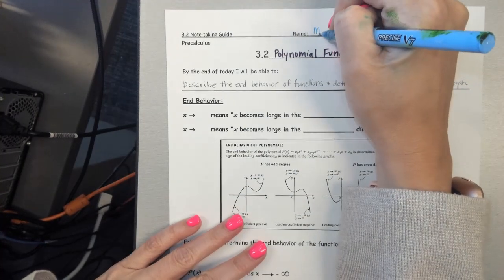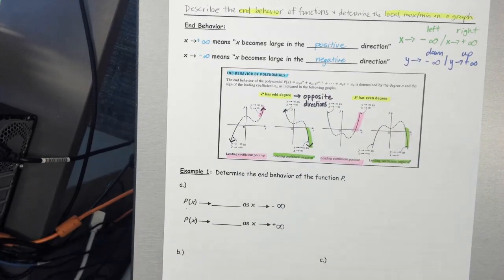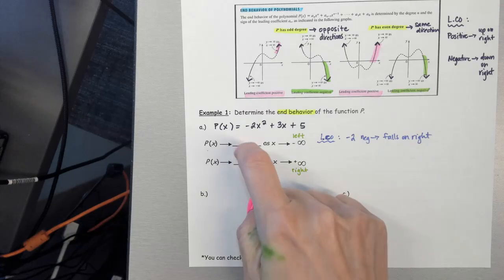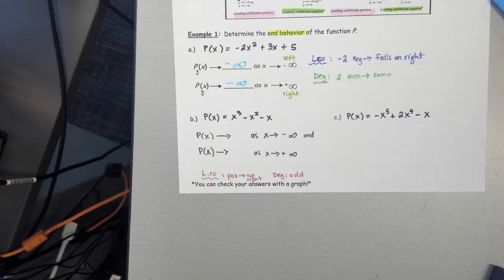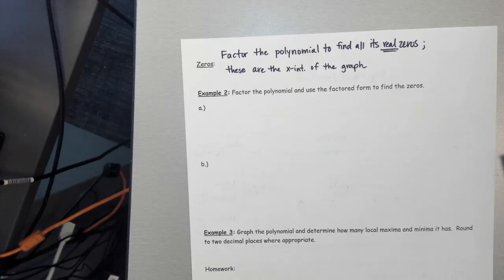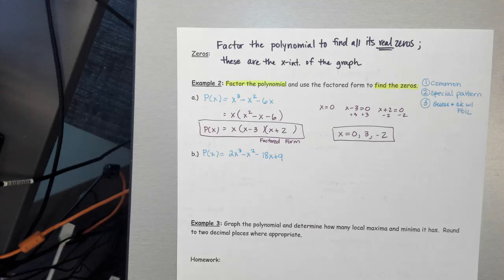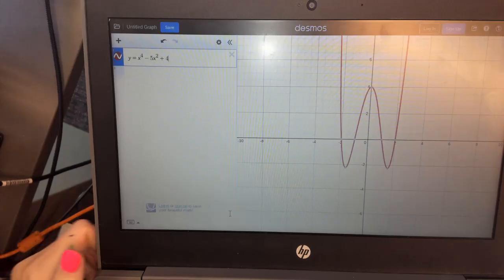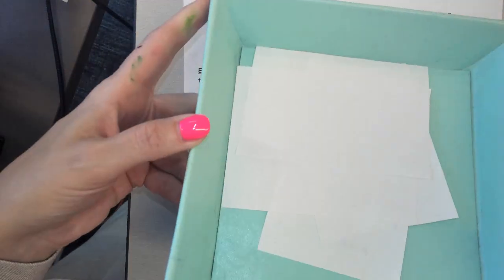3.2 - Precalc 2025